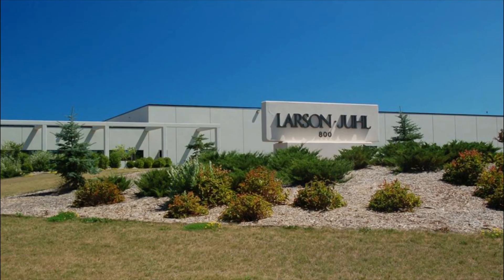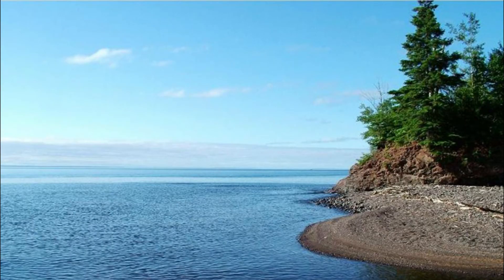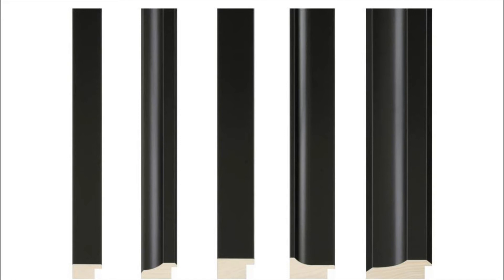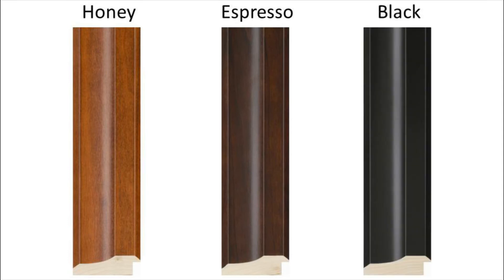Homestead Collection Video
Made in the USA at Larson-Juhl's Ashland, Wisconsin manufacturing facility, the new Homestead collection offers functionality, reflecting the warmth of hearth and home.